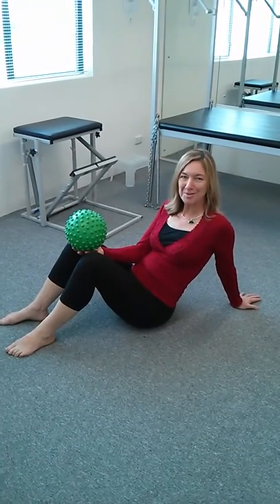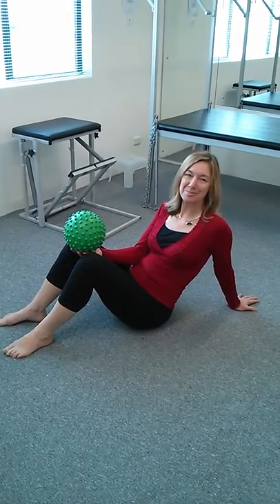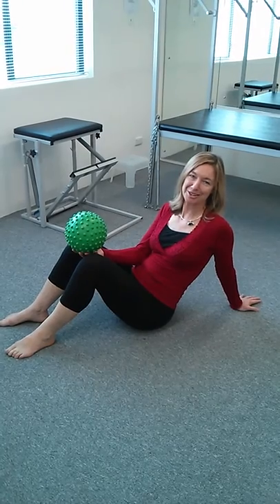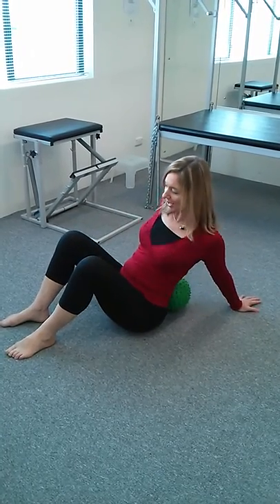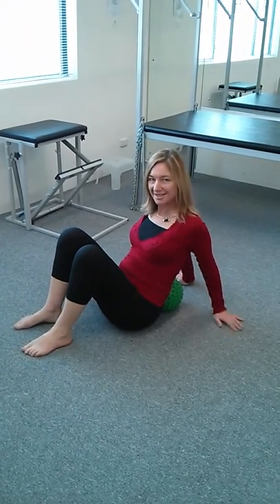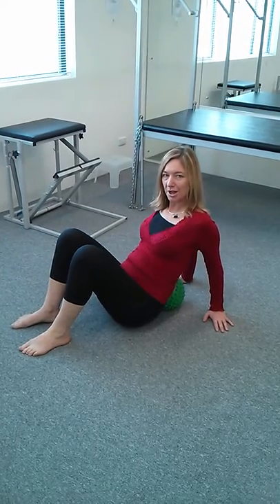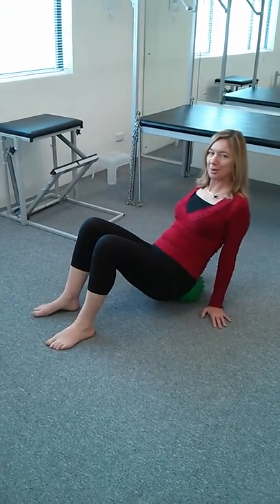Free2Move Pilates Mini-ball Exercise # 2 Pelvic Self-Massage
Improve core stability and shoulder girdle strength while massaging gluteal muscles and back of the pelvis.
TIPS: Keep the shoulders low away from your ears. If it strains your wrists try making fists and resting on your knuckles.
PLEASE REMEMBER: Listen to your body and don't do anything that doesn't feel comfortable for you.This is an intermediate level exercise.